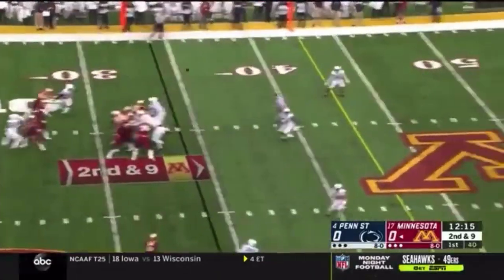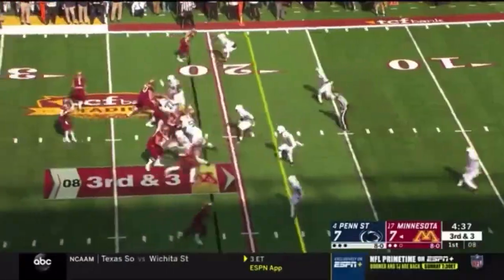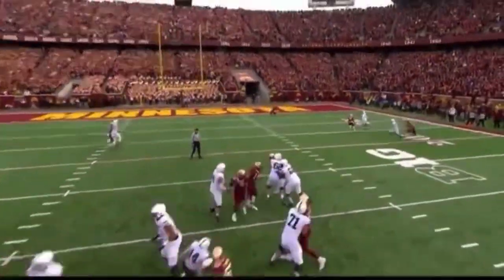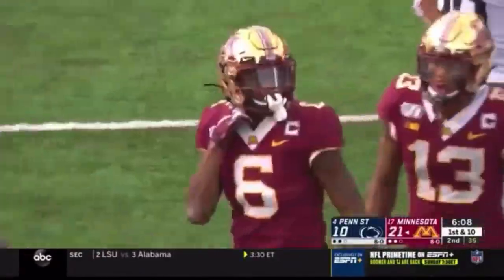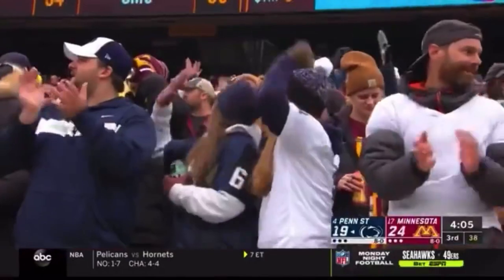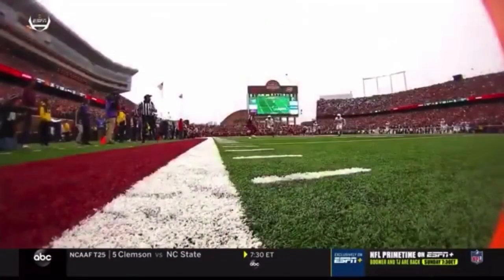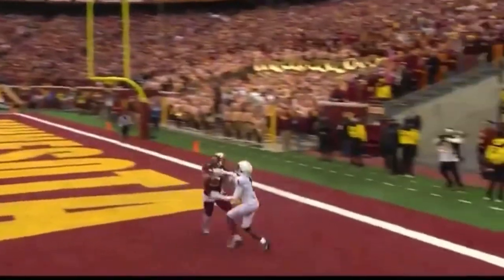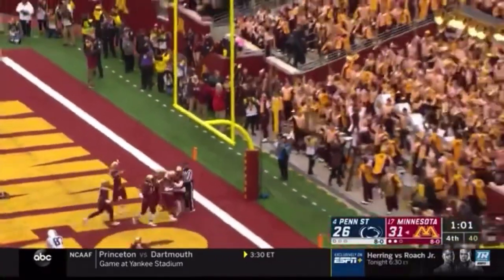#4 Penn State vs. #17 Minnesota Highlights | College Football 2019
#17 Minnesota upsets #4 Penn State in 31-26 thriller. The Golden Gophers advance to 9-0 for the first time since 1904.
Twitter ➤ @CFBKings
Instagram ➤ @cfbkings

Follow me for various sports news, highlights, and more.
"To our God and Father be the glory forever and ever. Amen." - Phillipians 4:20 †